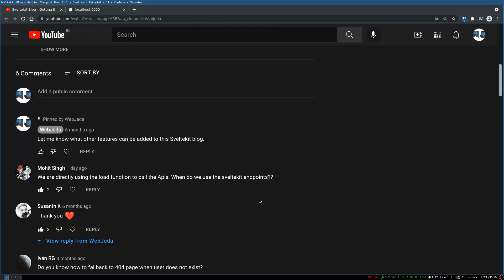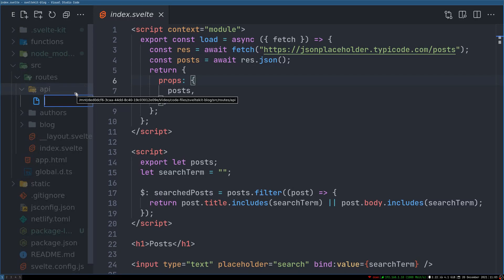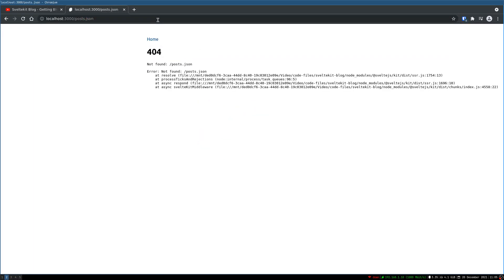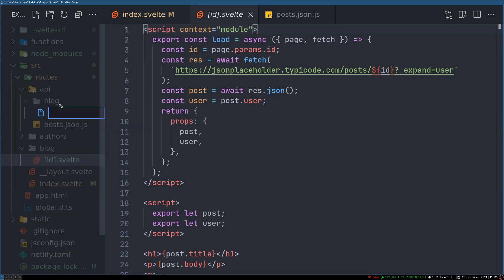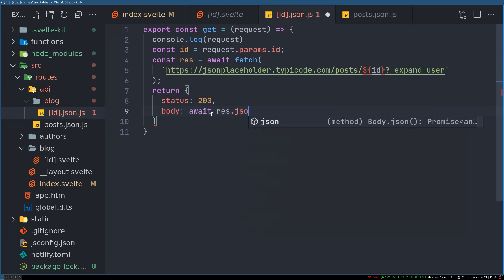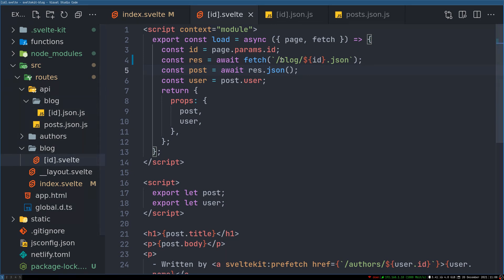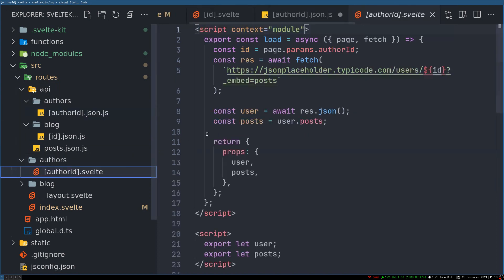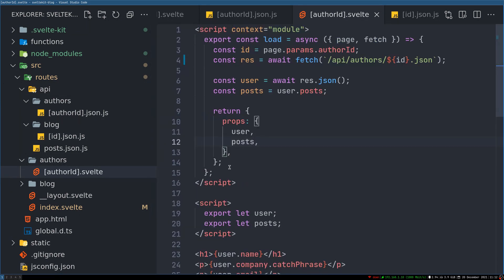Sveltekit Blog using Sveltekit APIs - Sveltekit Tutorial - 16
In this video, I will show you we can use Sveltekit APIs instead of the direct ones we used in our previous videos.